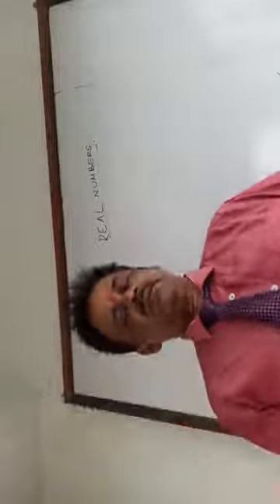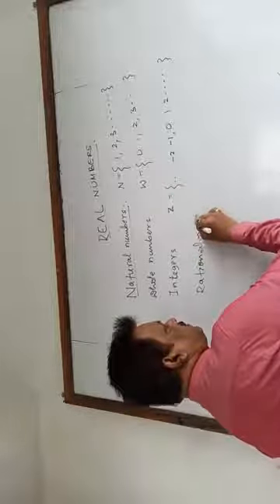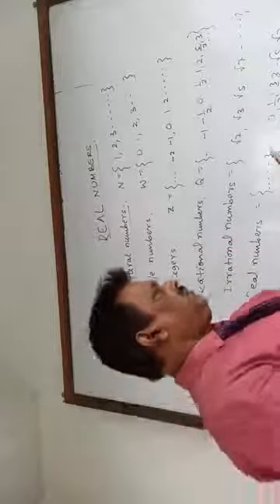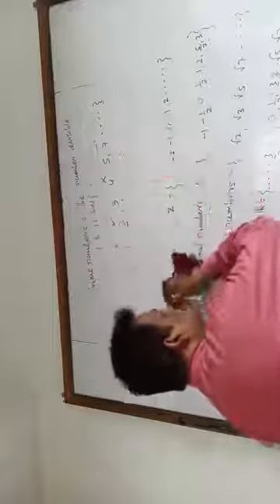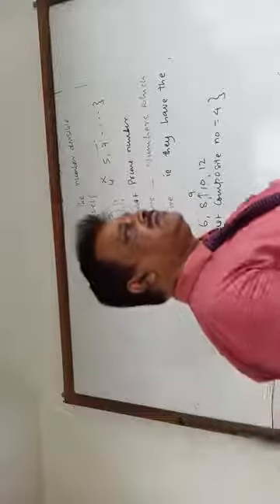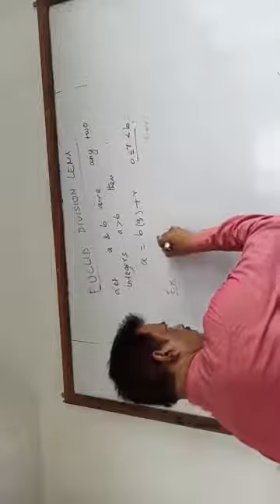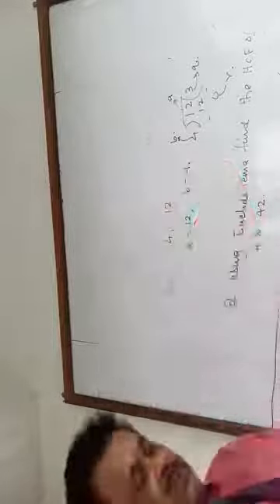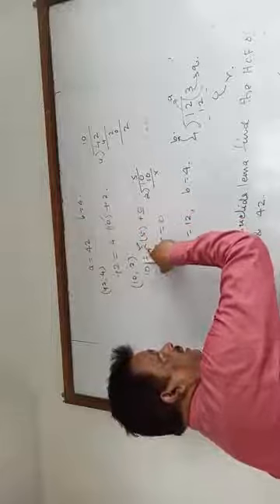Real numbers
Euclid lema